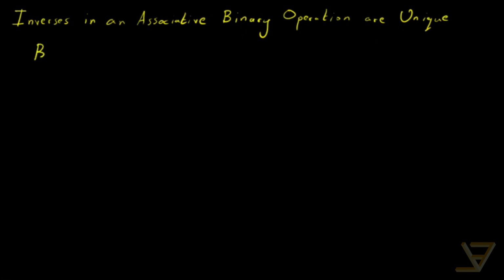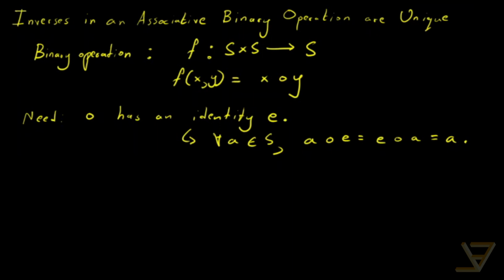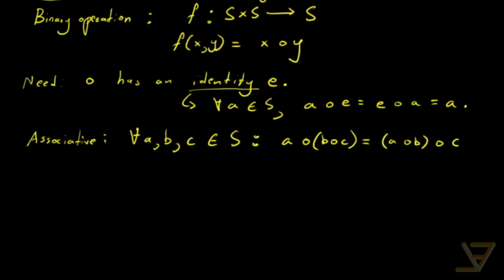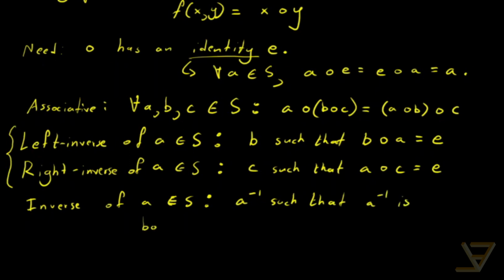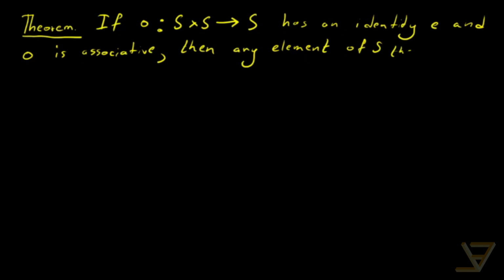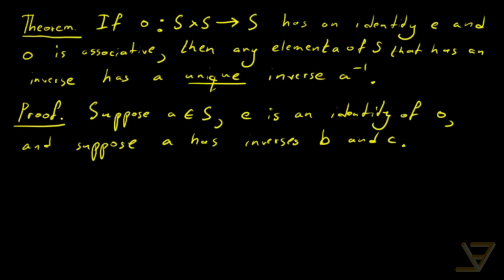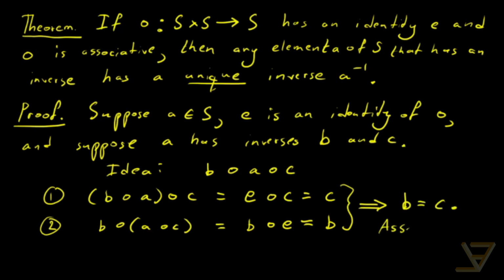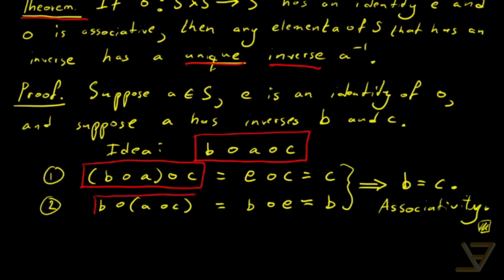Inverses in an Associative Binary Operation are Unique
Adding a number to its negative produces 0. Multiplying a non-zero number by its reciprocal produces 1. We show that, given a fixed element that has an inverse in an associative binary operation (like addition or multiplication), the inverse is unique. So a number cannot have more than one negative or more than one reciprocal.